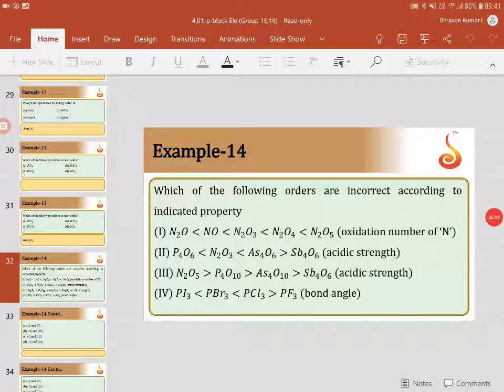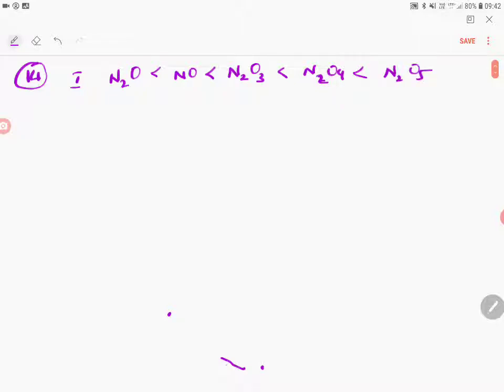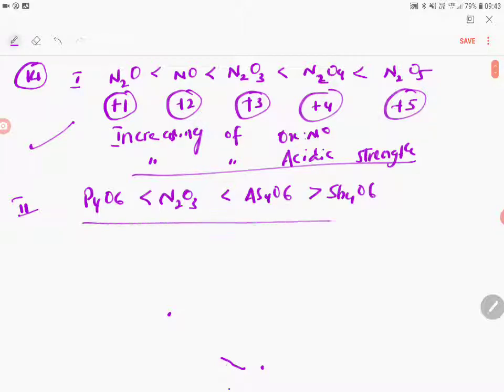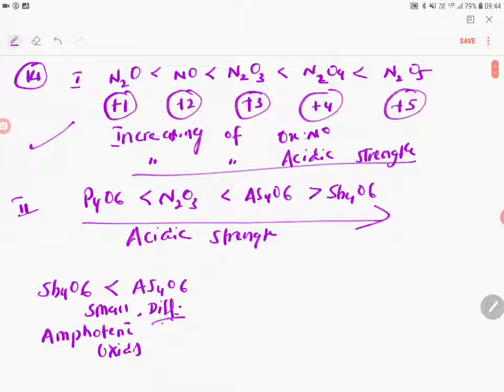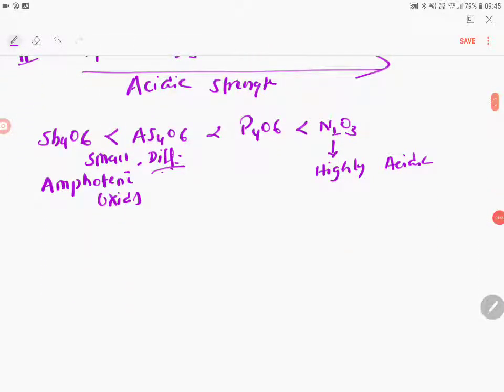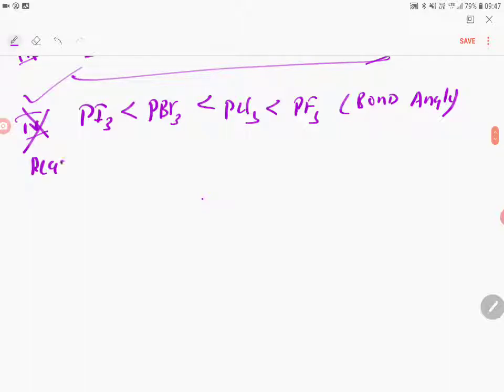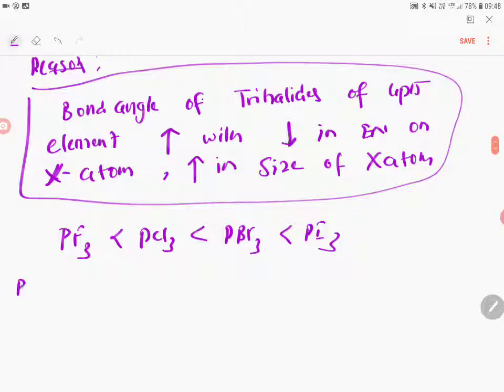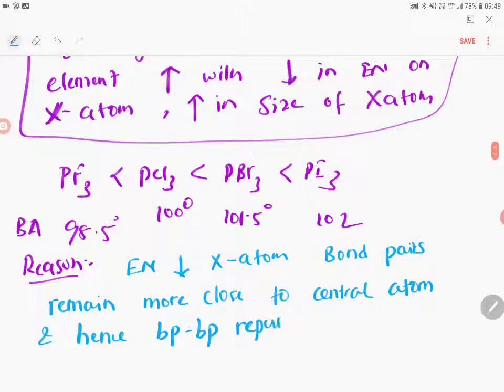PU 2 | NEET S1 | Chemistry | P Block Elements | Lecture 1 | Slide 32 | Ex 14